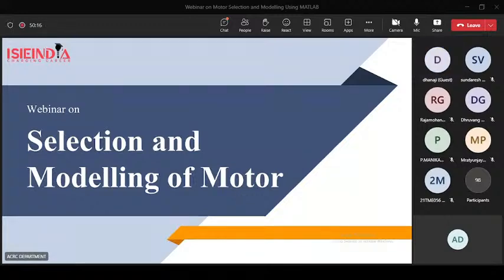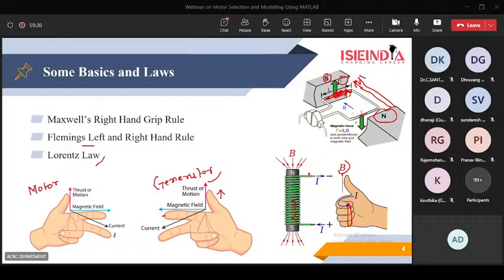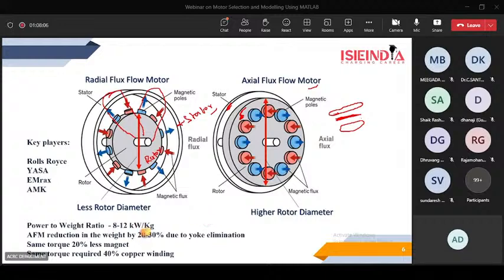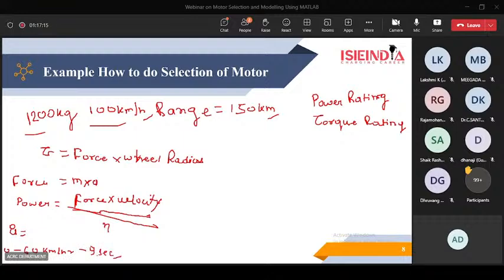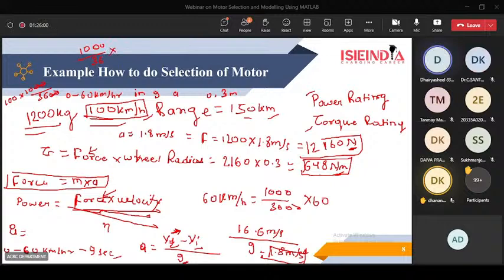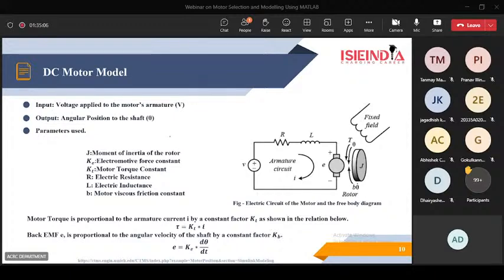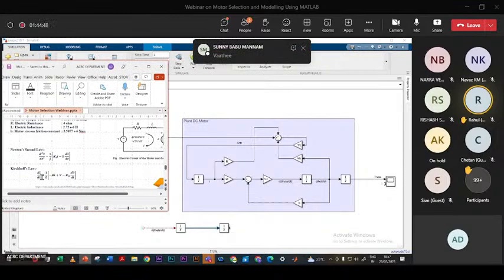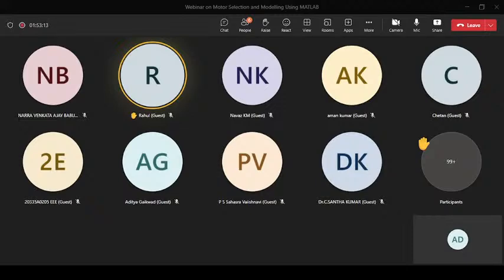Motor Selection and Modelling Using MATLAB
The joining link for MOTOR SELECTION AND MODELLING USING MATLAB session is given below

Who can attend: Engineering Students
Place: Microsoft teams

Kindly acknowledge the same, Looking forward to your presence at the Webinar